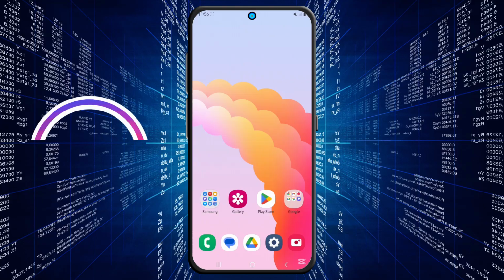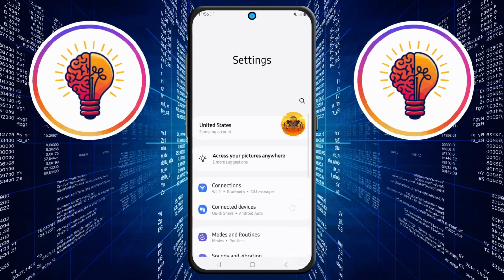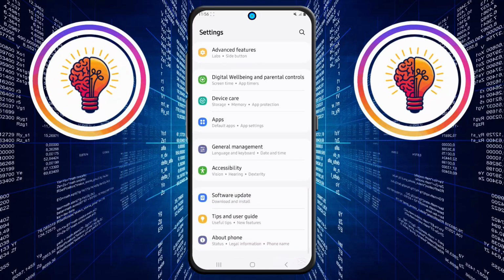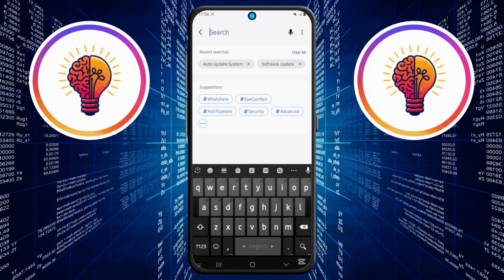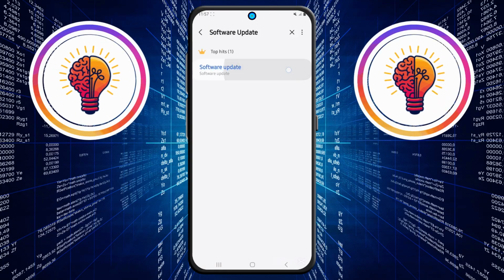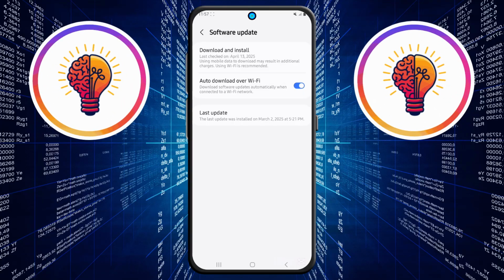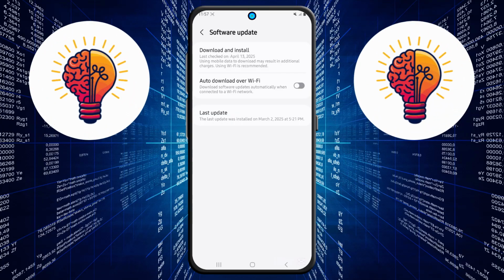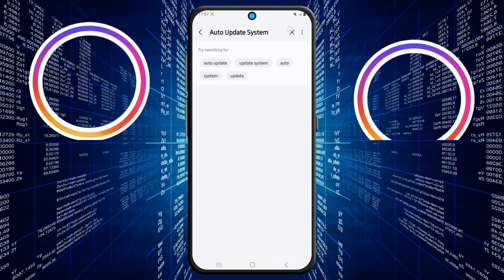How to Disable Forced Auto Update on Samsung Galaxy A06 / A06 5G?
How to Disable Forced Auto Update on Samsung Galaxy A06 5G

In this video, we will guide you through the process of disabling the forced automatic updates on your Samsung Galaxy A06 5G. If you prefer to have more control over when and how your device updates, this tutorial will show you the simple steps to stop the system from forcing updates on your phone.
Samsung devices often come with automatic updates enabled by default, which can sometimes be inconvenient, especially when you want to avoid interruptions or conserve data. By following this video, you'll learn how to manually turn off these auto-updates, giving you the freedom to update your phone at your convenience.
This method is completely safe and will not affect the performance or functionality of your Galaxy A06 5G in any way. Whether you want to save mobile data, or simply prefer to update your phone manually, this tutorial is perfect for you.
Follow along with the easy-to-understand instructions in this video, and you’ll soon be able to manage your updates just the way you like.